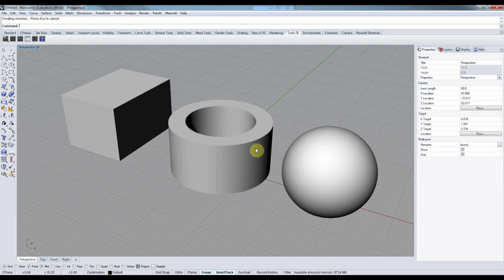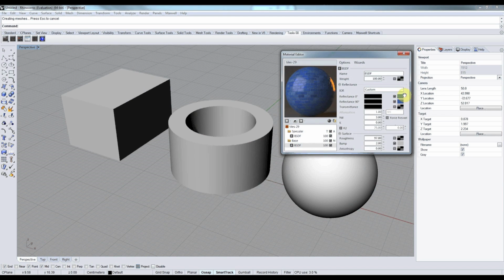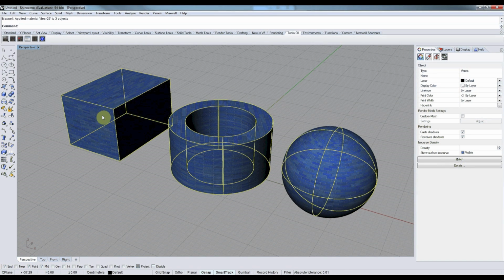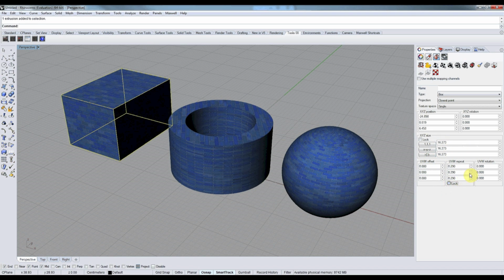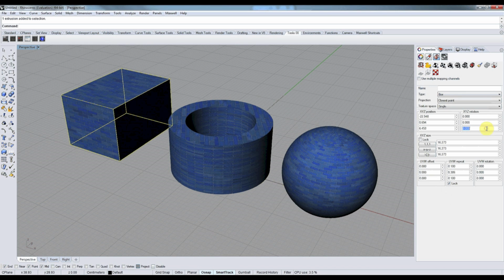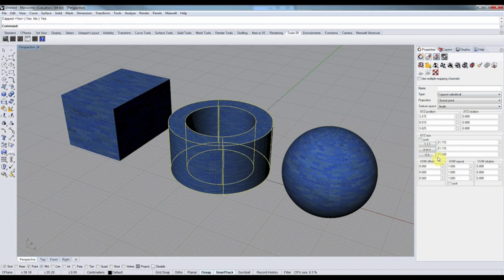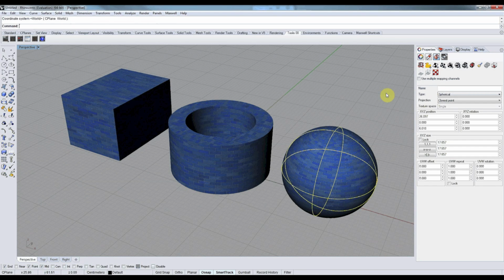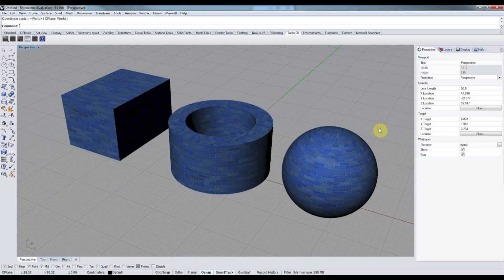UV mapping 1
Basic UV mapping in Rhino of a box, a tube and a sphere